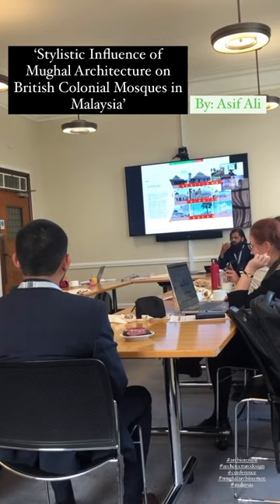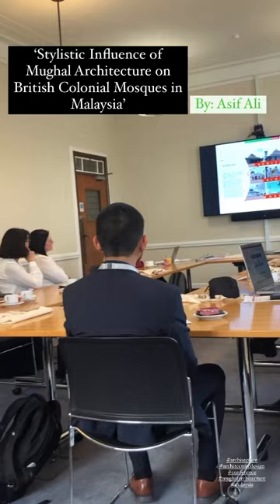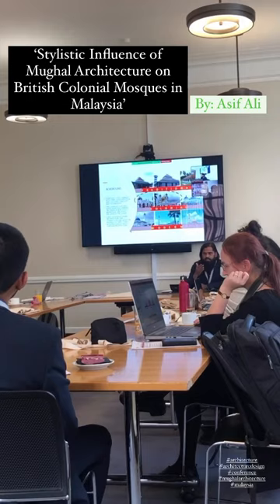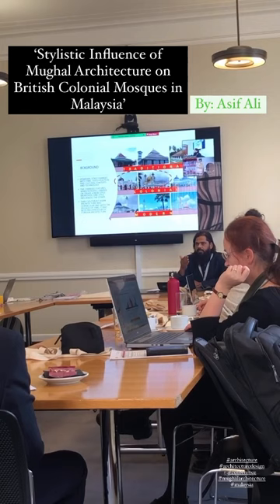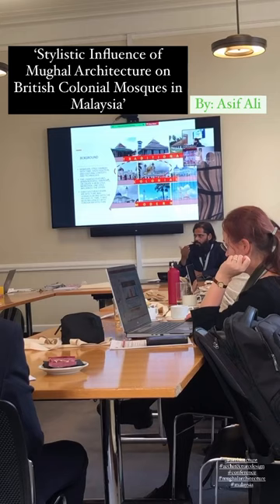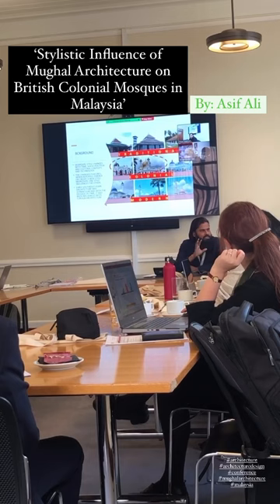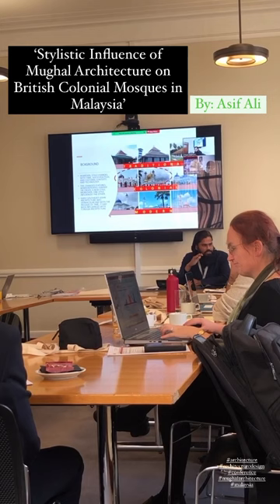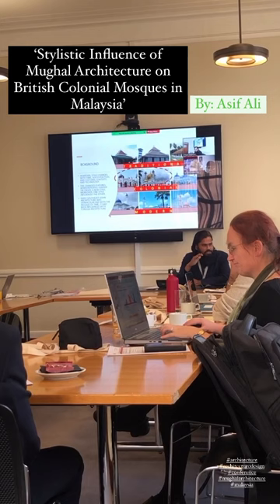Exploring Unforgettable Moments: SPACE Conferences Reels -6 architecture.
Dive into the vibrant tapestry of intellectual exploration with our recent SPACE International Conferences' Reels (dated 23-24 November 2023) on YouTube! While full-length presentations are on the horizon, these succinct, engaging snippets offer glimpses into the captivating moments shared by our brilliant presenters.

From Insights to Inspiration:
Each reel encapsulates the essence of groundbreaking research, innovative ideas, and dynamic discussions that unfolded during the SPACE Conferences. Whether it's a snapshot of a keynote speaker's profound insights or a snippet from a thought-provoking presentation, these reels provide a taste of the rich intellectual tapestry we've woven together.

Join the Conversation:
We invite you to join the conversation! Share your thoughts, reflections, and anticipations for the upcoming full-length presentations in the comments section. Your engagement fuels the vibrant community spirit of SPACE International Conferences.

The exploration of cities, architecture, and beyond continues, and we're excited to have you on board!